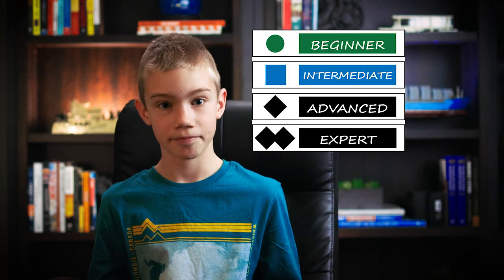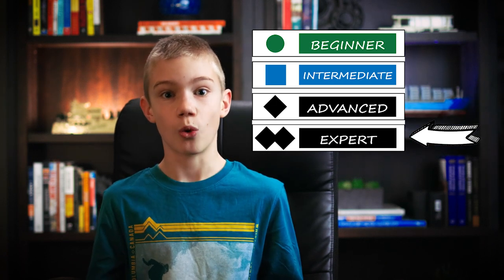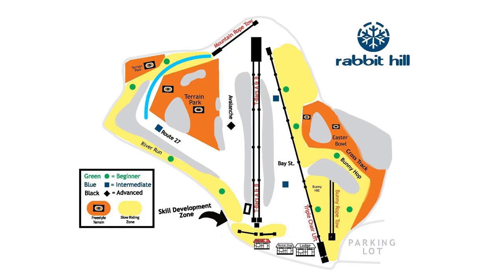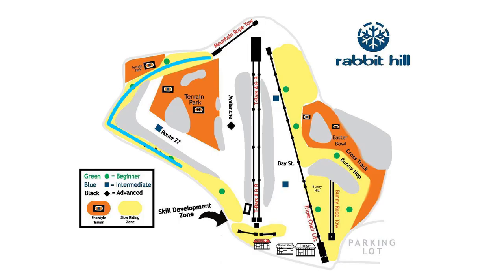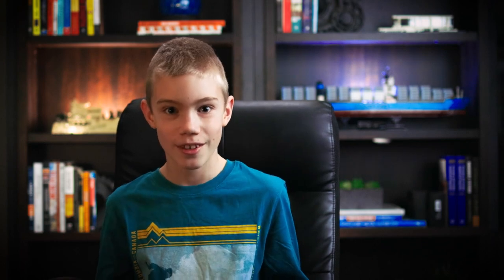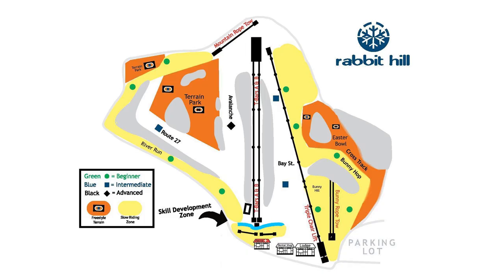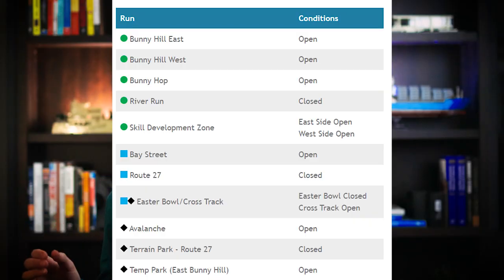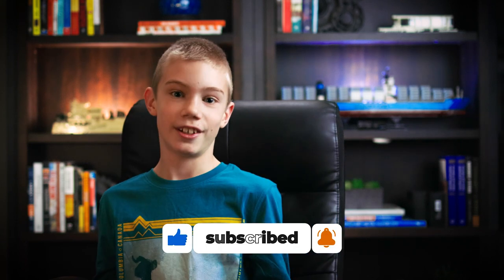Ski Edmonton | Rabbit Hill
If you are looking to go skiing in Edmonton but don't know where to go I recommend you watch my video about rabbit hill and maybe then make a decision of where is best for you!

Note: I filmed this video as of December 9th and am posting it on December 23. In the video I showed a chart of the runs that were open and closed and during the time of filming most of the runs opened. Here is a link to rabbit hills website of the spot I found the data